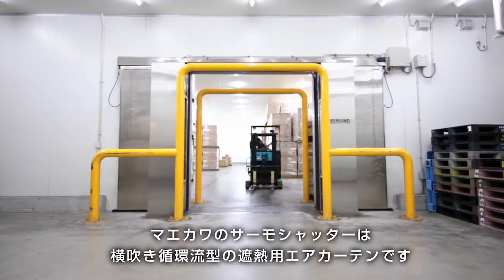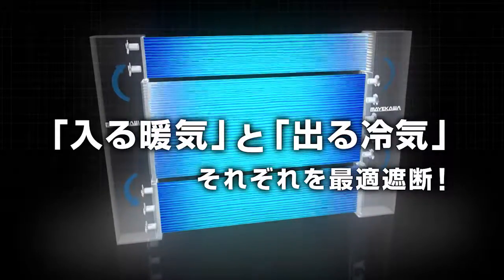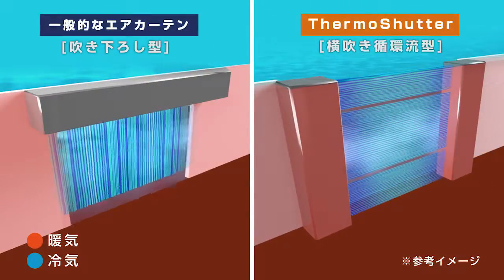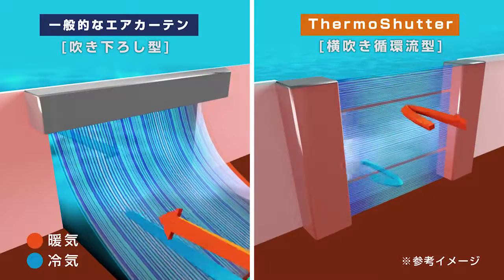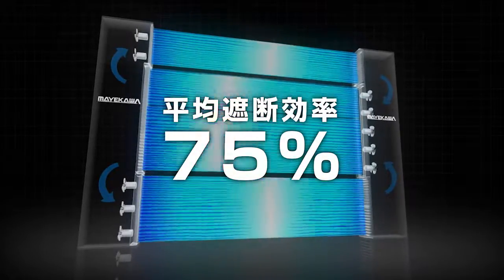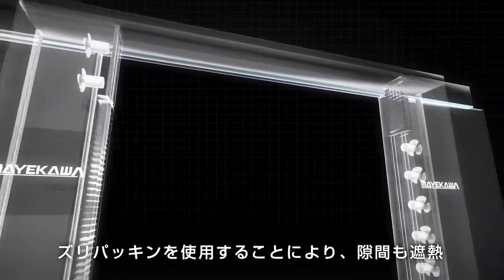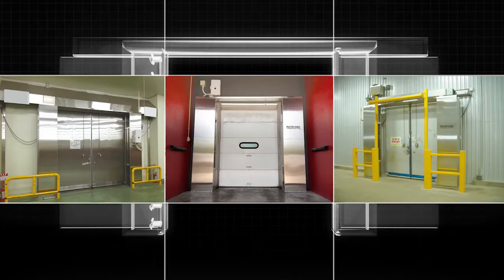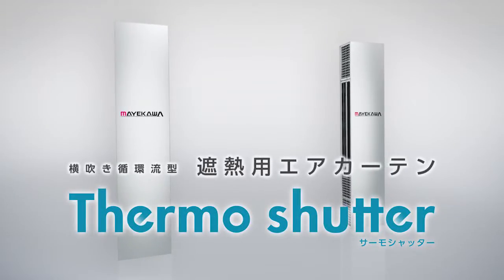THERMO SHUTTER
Optimal shielding of incoming warm air and outgoing cold air.

Features:
1. Stable storage temperature ensures product quality
2. Less condensation and frost in a cold storage decreases the defrost frequency
3. Prevention of heat loss reduces power consumption